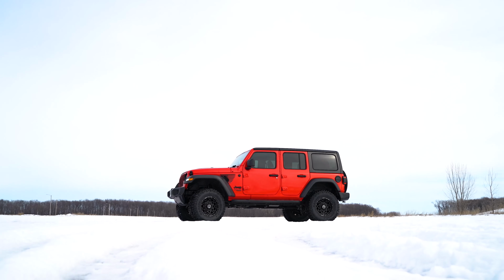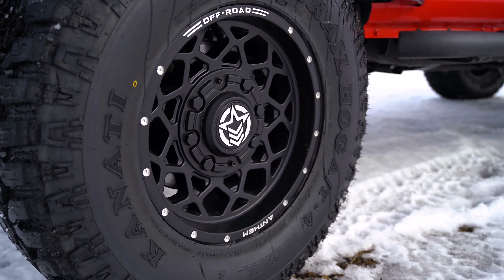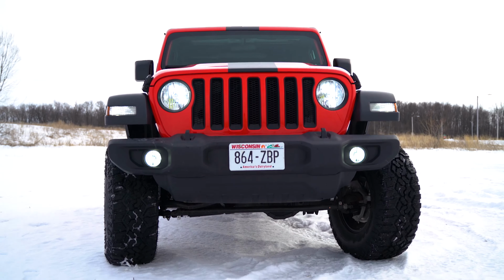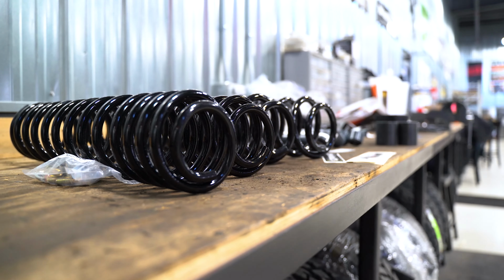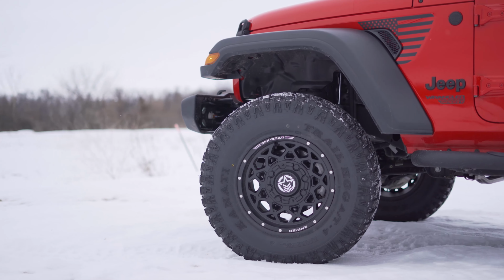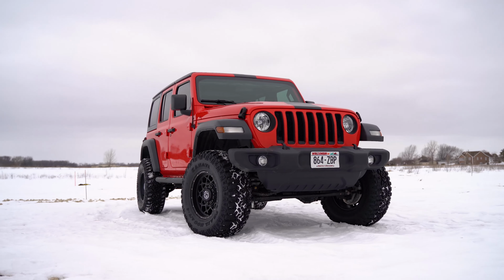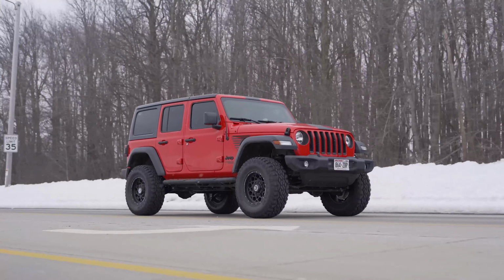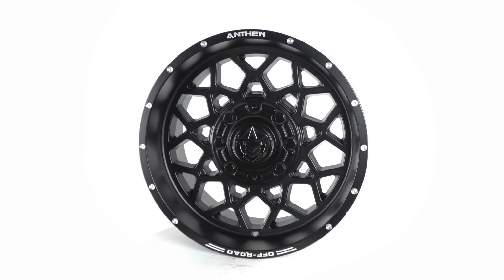Build Logistics | 2018 Jeep Wrangler JL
The story behind Zach's 2018 Jeep Wrangler JL.